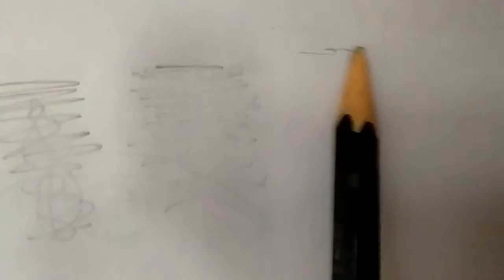3 ways to blend without a tortillon/blending tools/ Honee/royal stars.